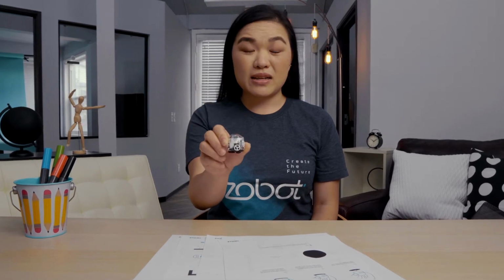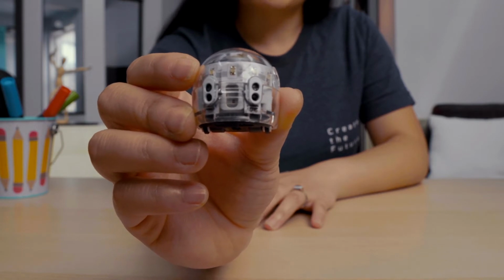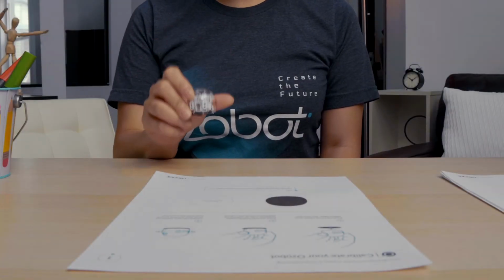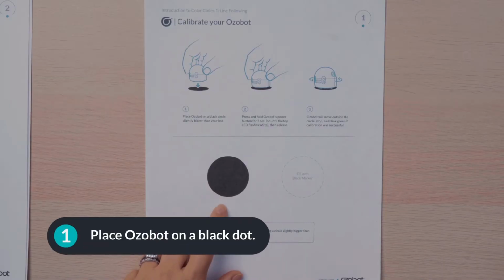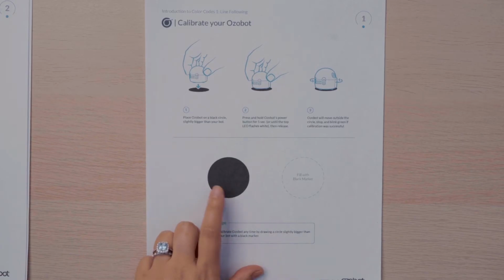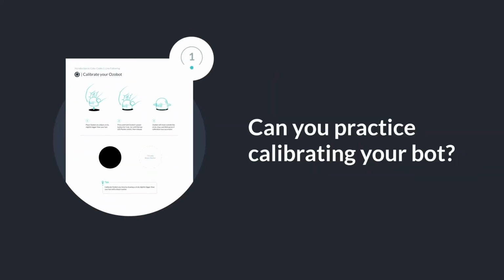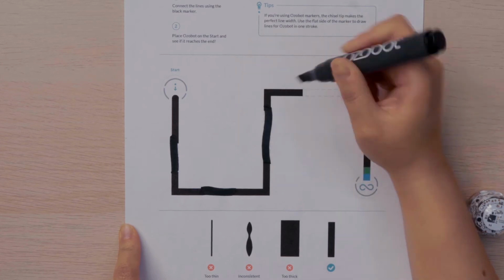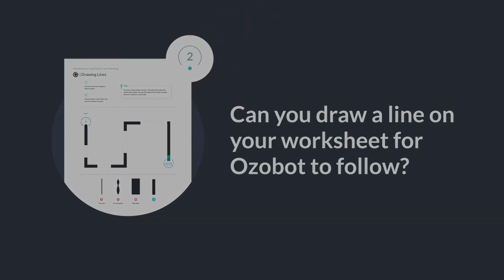Introduction to Color Codes 1: Line Following [Full]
Just starting out with Ozobot? You're in the right place!
This video is the first in our Introduction to Color Codes series—designed to teach you and your students how to use Ozobot's line-following feature and calibrate its sensors for screen-free programming. Perfect for remote, hybrid, or in-person learning!

💡 In this lesson, you'll learn:
- How to calibrate your Ozobot for accurate line reading
- How Ozobot follows lines and reads color
- How to draw paths that set the stage for Color Code programming

Then, they'll be ready to take on our engaging math & ELA lessons!